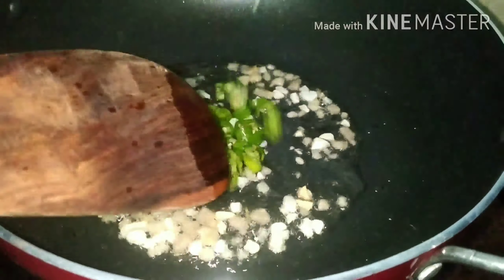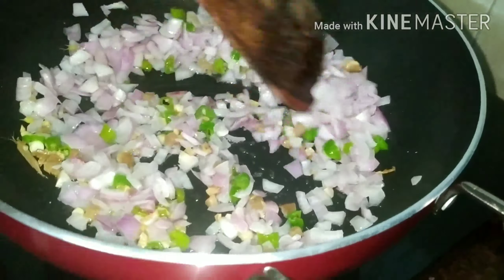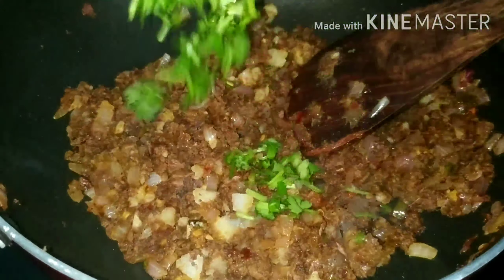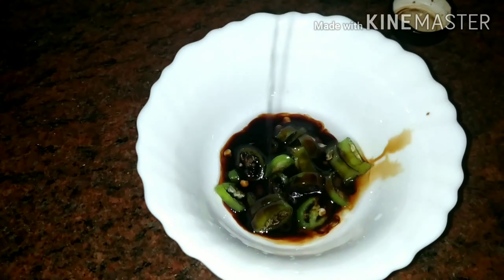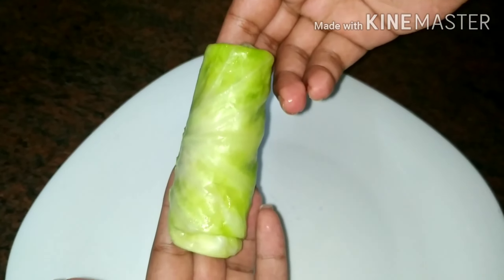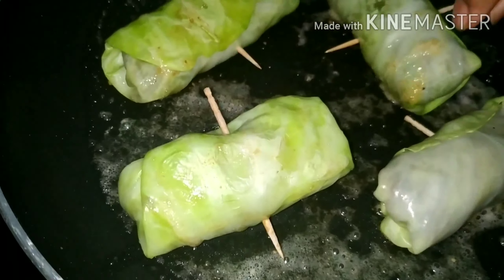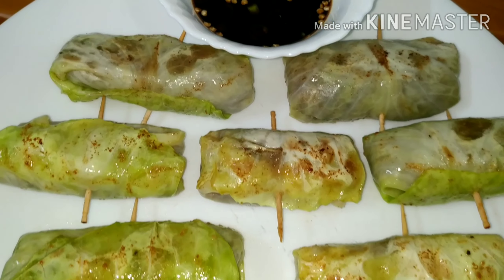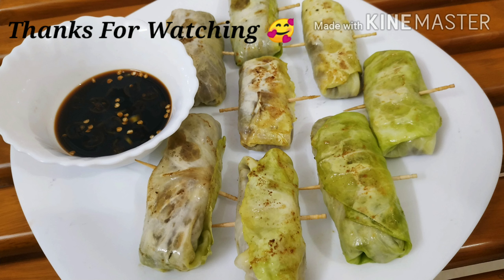മുട്ടകോസ് കൊണ്ടൊരു അടിപൊളി സ്റ്റാർട്ടർ | Cabbage Spring Rolls | Malayalam Vlog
Hi guys.. In this video I am going to show you an excellent starter with cabbage, Cabbage Spring Rolls are also a perfect snack with very mild flavours. Do try it🥰, and let me know your opinion in the comment section below👇.